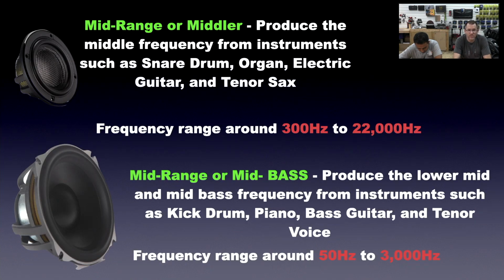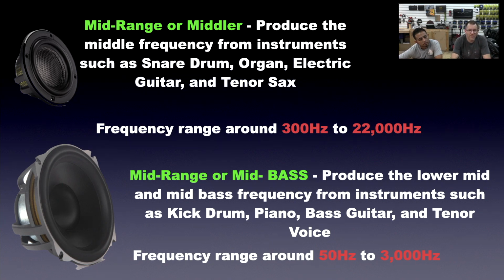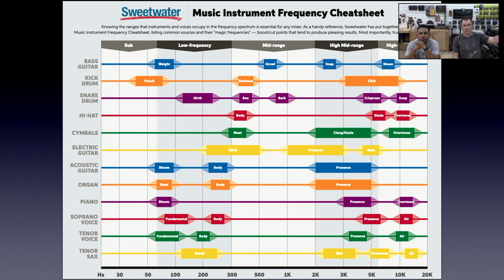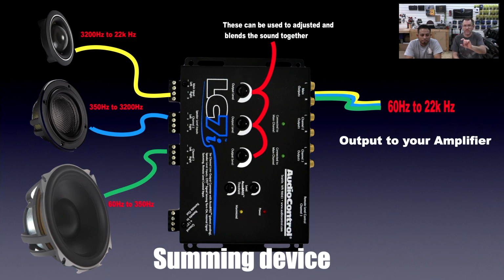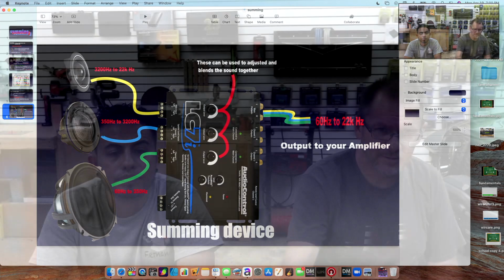summing your signal in car audio